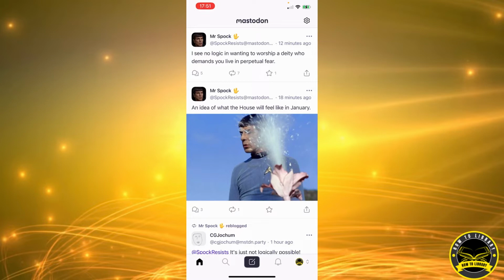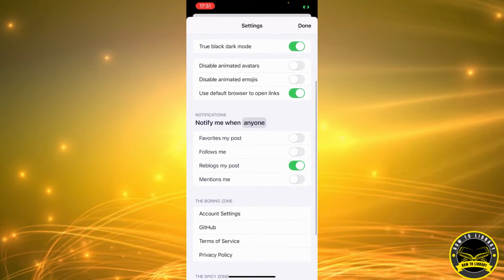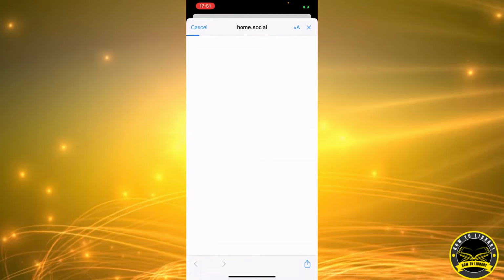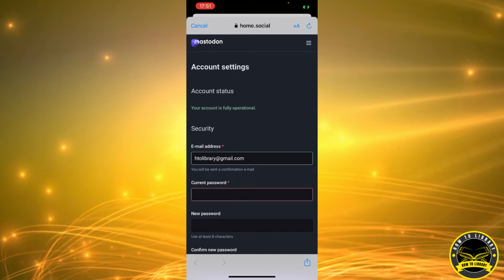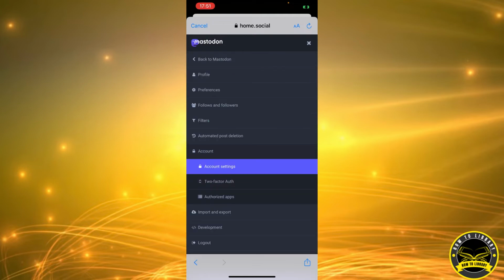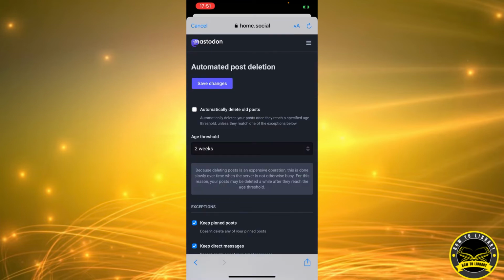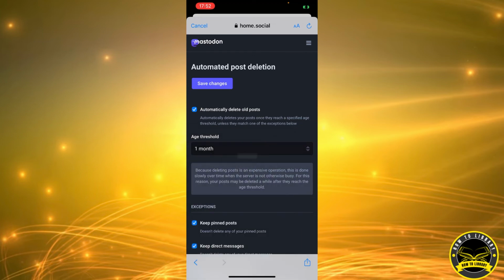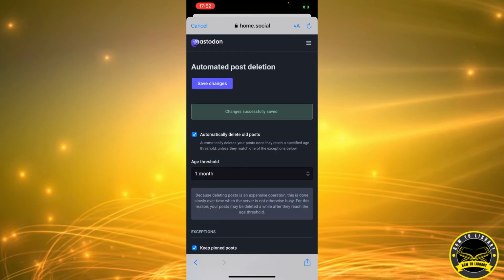How To Automatically Delete Old Posts On Mastodon - Quick And Easy!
Learn How To Automatically Delete Old Posts On Mastodon. It is really easy to do and learn to do it in just a few minutes by following this super helpful tutorial to get a better understanding of everything.